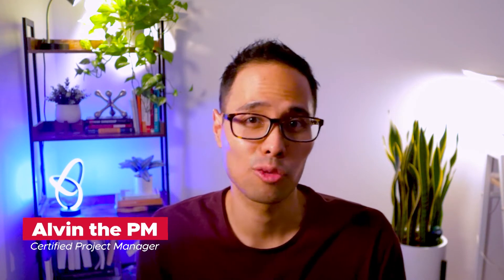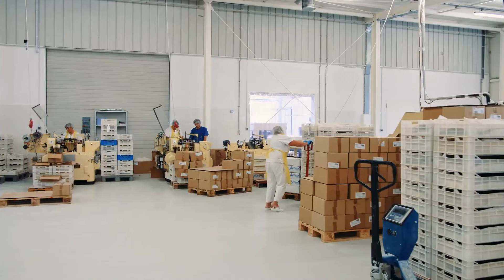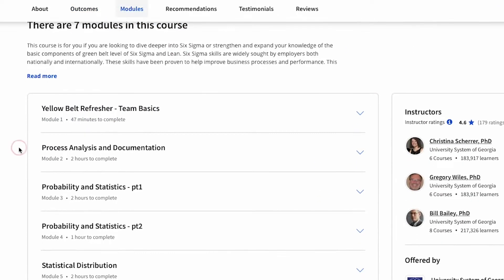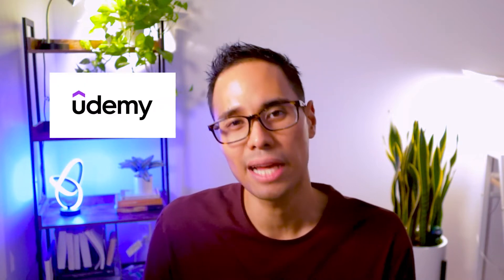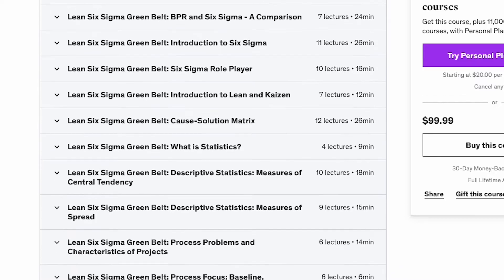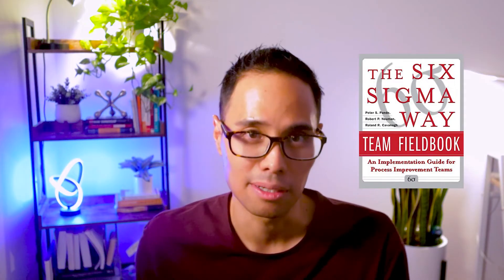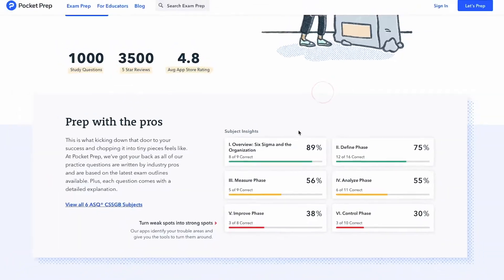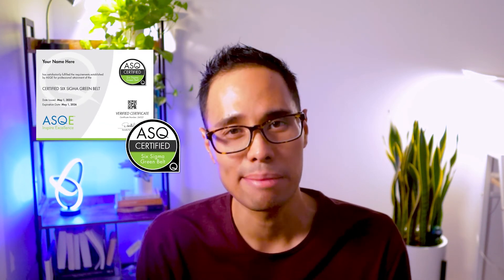Resources to Pass Six Sigma Green Belt Exam (Six Sigma Certification)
These are the resources to pass the Six Sigma Green Belt Exam, and become Six Sigma Certified:
⬇️ ⬇️ LINKS TO SIX SIGMA EXAM PREP BELOW  ⬇️ ⬇️
🔥 Courses to Pass Six Sigma Green Belt Exam

🔥 Six Sigma Green Belt Exam Prep Books
- ASQ Certified Six Sigma Green Belt Handbook
- Six SIgma Green Belt Study Guide
- Lean Six Sigma Pocket Toolbook

💡QUESTION — Have any questions about passing your Six Sigma Green Belt Certification?

ABOUT THE VIDEO - Alvin shares the resources to pass the Six Sigma Green Belt Exam and become Six Sigma Certified. Here is how to pass the Six Sigma Green Belt Exam on your first try.